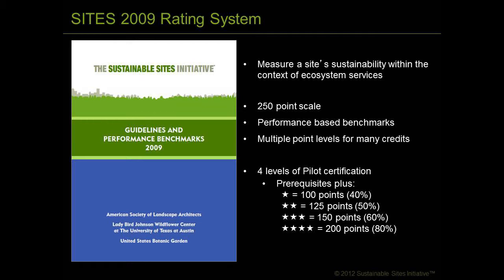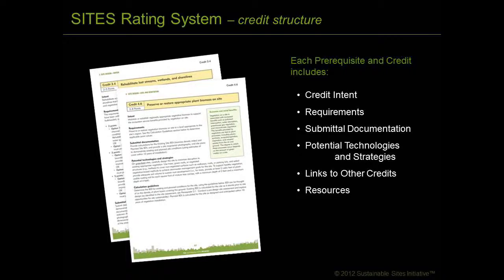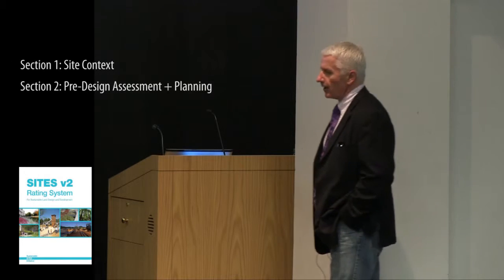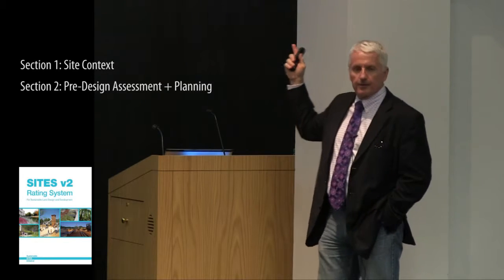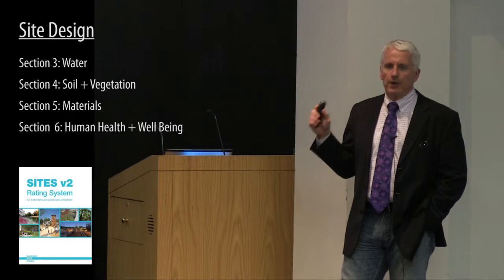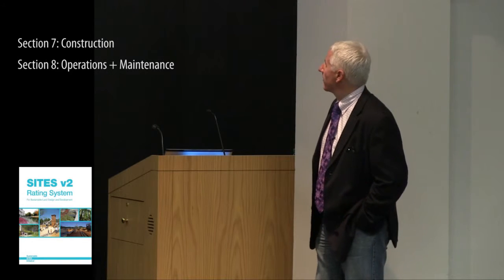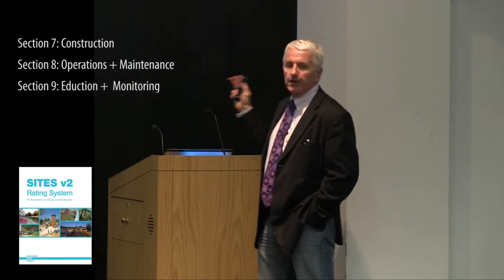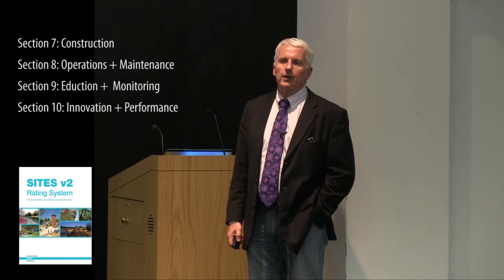SITES Rating System - Presented by ILASLA & Bartlett Tree Experts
David Yocca discusses the rating system and criteria for SITES v2.